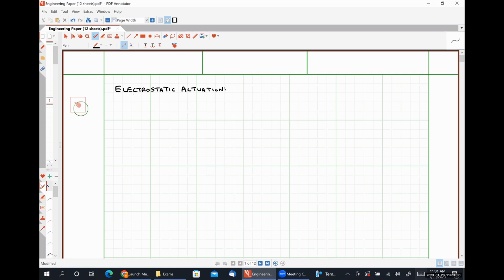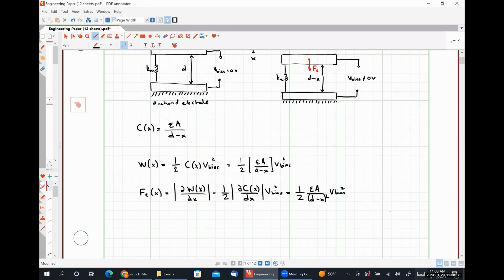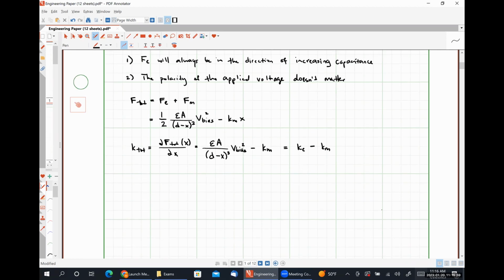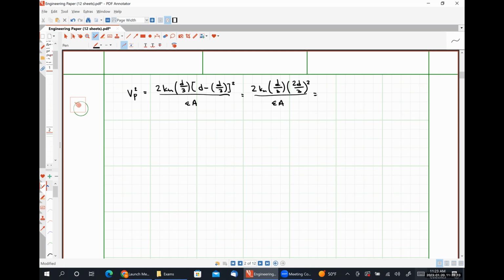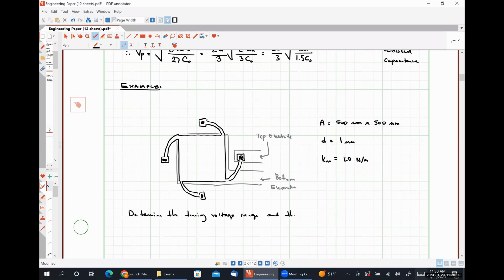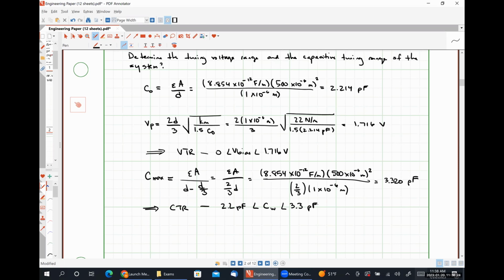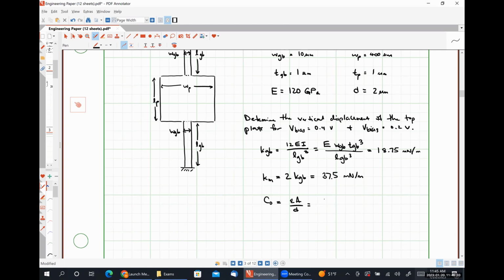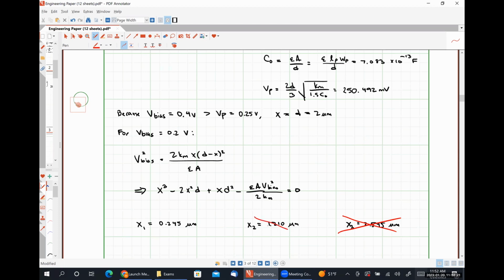MSE 402 (Winter 2023) - Class Meeting #16 - 01/20/2023